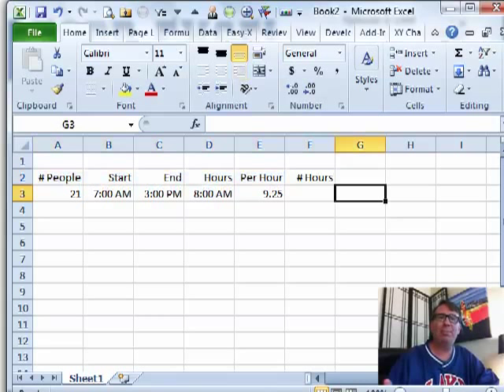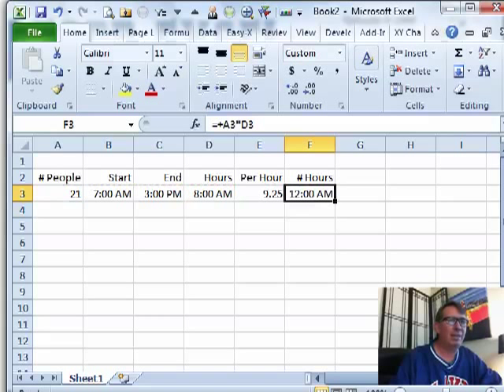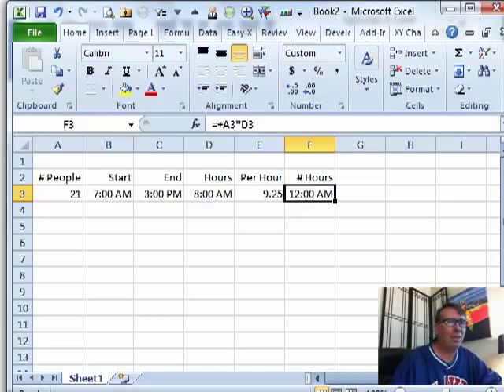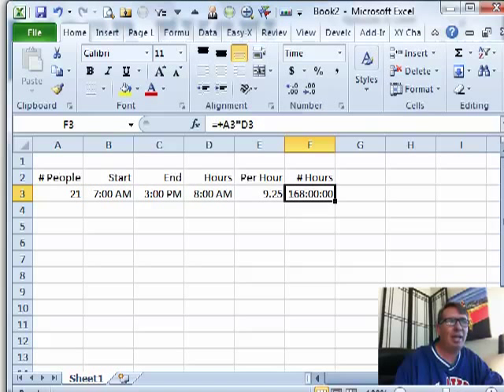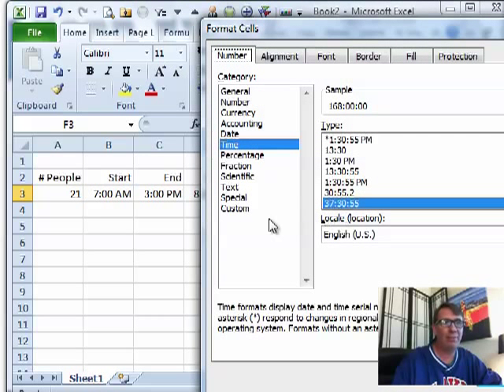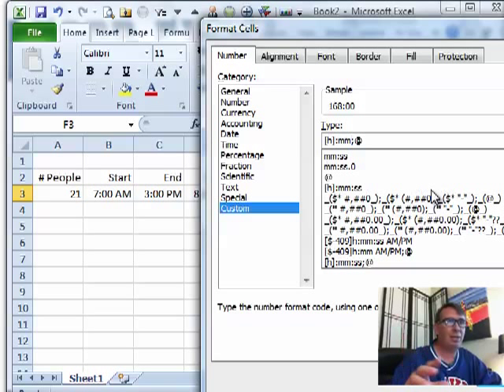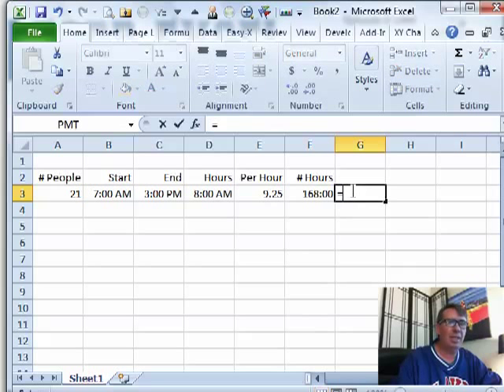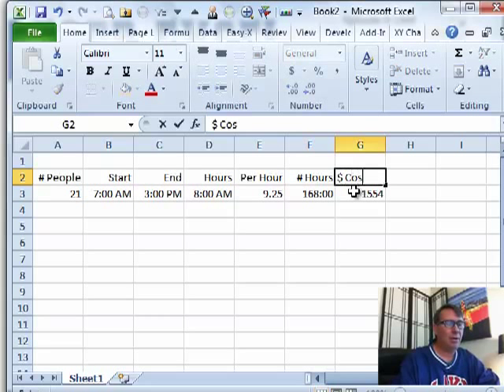Excel - Sum of Times is Wrong - How to Format and Sum Time Values - Episode 1468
Microsoft Excel Tutorial: Calculate Total Time and Payroll in Excel

Welcome to the MrExcel podcast. In this episode, we will be discussing how to add time in Excel. Our listener, Sean, sent in a question about a spreadsheet he was working on where he needed to calculate the total hours worked by a group of employees. Despite using the correct formula, the times were not calculating correctly. Let's dive in and see how we can solve this issue.

Sean's spreadsheet had hundreds of rows, but the problem could be summed up in one line. He had a group of employees who worked an eight-hour shift from 7am to 3pm, making $9.25 per hour. The task was to calculate the total pay for 21 employees. However, when Sean tried to multiply the number of employees by the number of hours, the result was not what he expected. This is a common issue that many Excel users face, but luckily, there is a simple solution.

Upon examining Sean's spreadsheet, I noticed that he had formatted the time cells using the "time" option under the number tab. However, this was not the correct format for calculating total hours. To get the correct result, we need to use the "37:30:55" format, which is specifically designed for time values that exceed 24 hours. Once we applied this format, the calculation gave us the correct answer of 168 hours. But, this format also displays the number of seconds worked, which is not necessary in this case. So, we can customize the format by removing the seconds and adding an @ sign to treat the value as numeric.

Now, we have the correct total hours worked, but we still need to calculate the total pay. This is where another Excel quirk comes into play. In order to convert the time value to hours, we need to multiply it by 24. This is because Excel stores time as one twenty-fourth of a day. So, to get the total pay, we need to multiply the hourly rate by the total hours worked. By using these tricks, we can get the correct result and make Sean's spreadsheet work seamlessly.

I hope this episode has helped you understand how to add time in Excel and solve any issues you may have encountered.

Table of Contents:
(00:00) Times do not total correctly in Excel
(00:18) Calculation of Total Hours
(00:28) Calculation of Total Pay
(00:41) Confusion with Time Format
(01:00) Format Cells for Correct Answer
(01:10) Choosing Correct Time Format
(01:23) Customizing Time Format and Removing Seconds
(01:33) Explanation of Custom Format
(01:47) Multiplying for Total Pay
(02:02) Testing Calculation
(02:12) Conversion to Actual Hours
(02:29) Clicking Like really helps the algorithm

This video answers these common search terms:
how to sum a column of time in excel
how to sum in excel for time
time formatting and calculations in excel
how to sum time duration in excel
how to sum time hours in excel
how to sum time into hours in excel
excel time calculation tutorial
how to sum times in excel schedule
how to sum hours minutes time in excel
how to sum in excel with time
how do i sum time in excel ?
how to add sum of time in excel
how do you sum time inexcel
how to do a time sum in excel
how to total time duration in excel
how to total time excel
how to make times total in excel
how to calculate time totals in excel
how to use excel formula total time
summing time in excel
excel formula for time addition
adding time values in excel
totaling time durations in excel
time-based calculations in excel

Shaun has a beautiful spreadsheet to calculate staffing levels and expense.He needs to multiply shift length by the number of staff and the answer that he is getting is . . . immaterial to the task at hand. With a few changes in the Formula and Cell Formats, Bill shows us in Episode #1468 how to get the real resulting Total Hours and Cost.